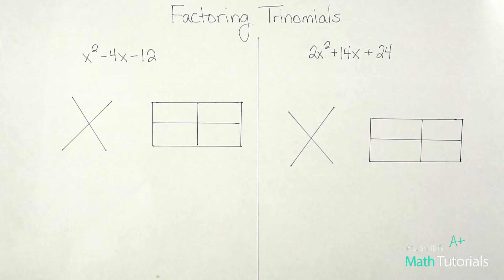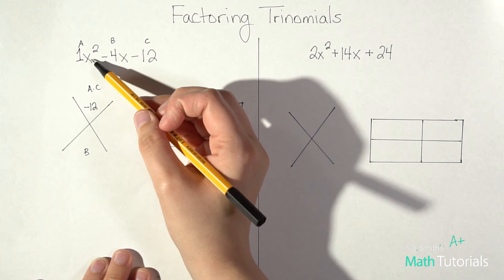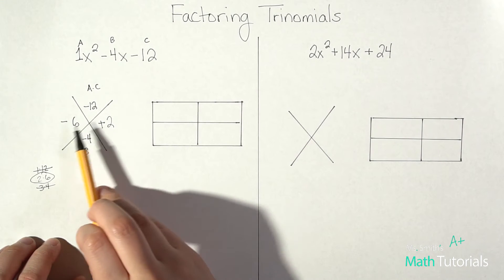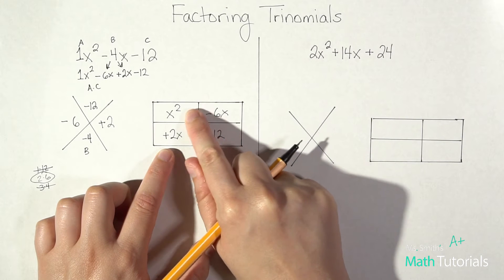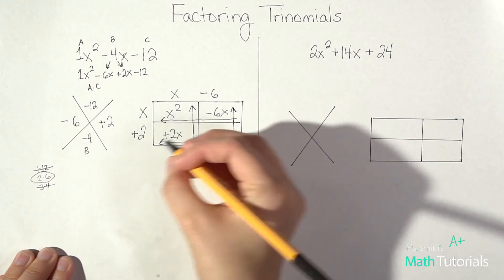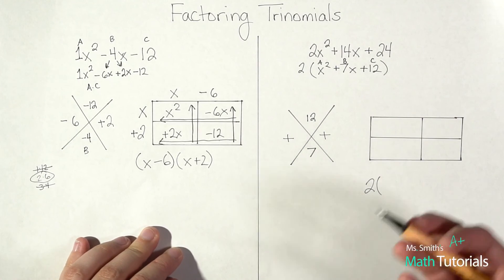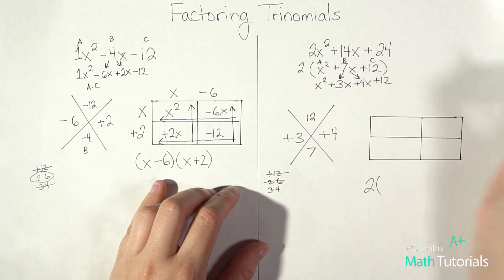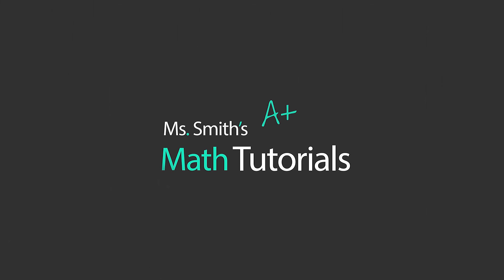Factoring Trinomials (Array Model Method)